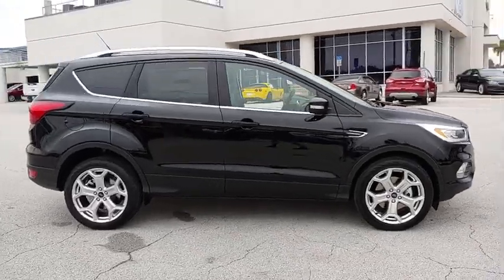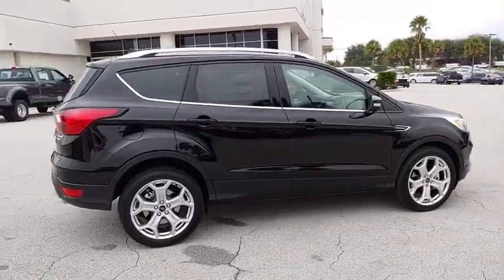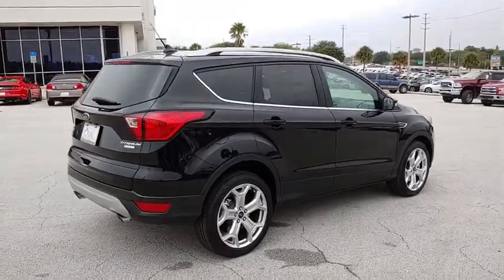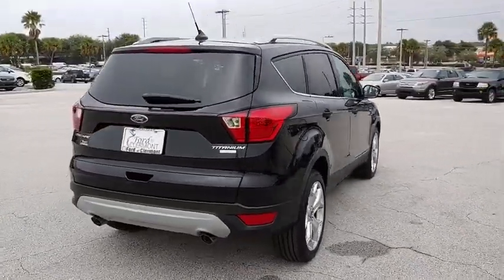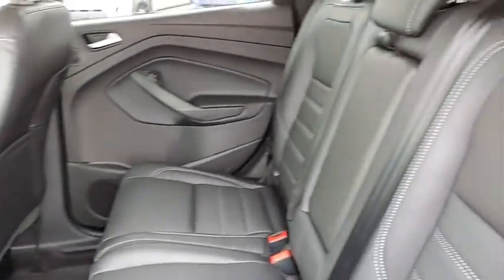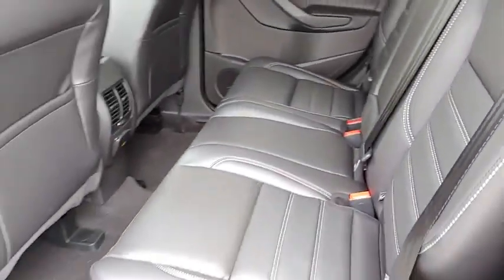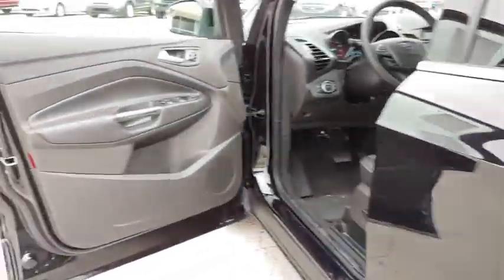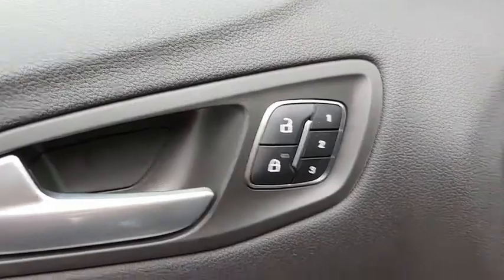2019 Ford Escape Winter Garden, Windermere, Davenport, Four Corners, Apopka, FL 190185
Agate Black Metallic New 2019 Ford Escape available in Clermont, Florida at Ford of Clermont. Servicing the Windermere, Davenport, Four Corners, Apopka, FL area.

The 2019 Ford Escape is for those who live on the go. This capable SUV has versatile seating/cargo combinations and its engineered to deliver the performance your lifestyle requires. Youll find a 2.5L I-4 with intake variable cam design, a 1.5L turbocharged EcoBoost engine, or a 2.0L Twin-Scroll EcoBoost rated at 245hp. Handling control comes courtesy of standard AdvanceTrac with roll stability control, curve control and torque vectoring control. For added traction, theres the available intelligent 4-wheel drive system, and if you need to tow, the it provides a maximum tow rating of up to 3,500 lbs. You want to carry lots of cargo? No problem. The rear seats fold to provide up to 68 cu. ft. of cargo capacity or fold down either of the 60/40 split rear seat backs and still have room for a passenger. If youre carrying items such as luggage, leave both seat backs up and youll have 34 cu. ft. of cargo space. Accessing the rear of the vehicle is also a breeze, thanks to an available hands-free, foot-activated liftgate. And to help you while slowly backing up the vehicle, a rearview camera is standard, and a reverse sensing system is available. The Escape connects you to more than just the road, with technology features including available SYNC 3, SiriusXM radio, FordPass app access and Apple CarPlay and Android Auto compatibility. Youll also find a comprehensive suite of safety features such as a blind spot information system, adaptive cruise control, cross-traffic alert, lane keeping system, forward collision warning with break support and enhanced active park assist.